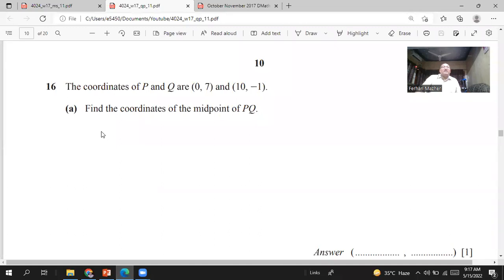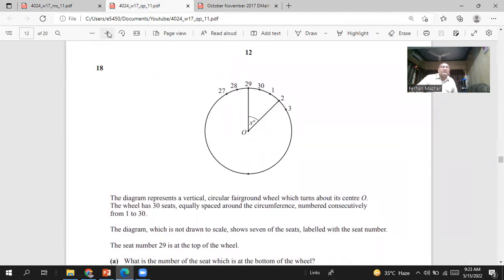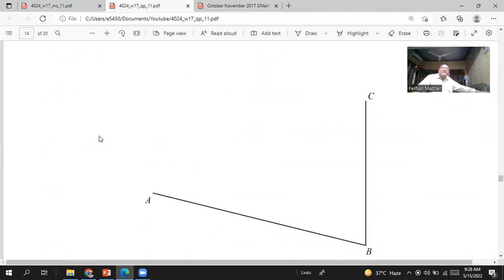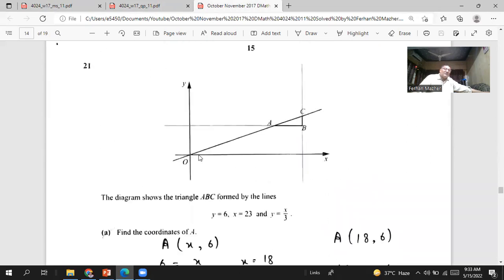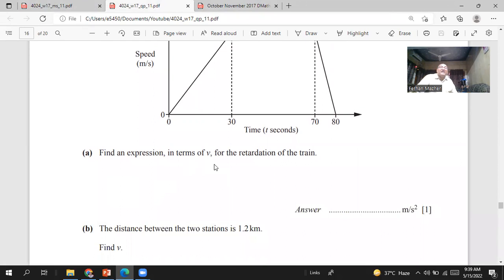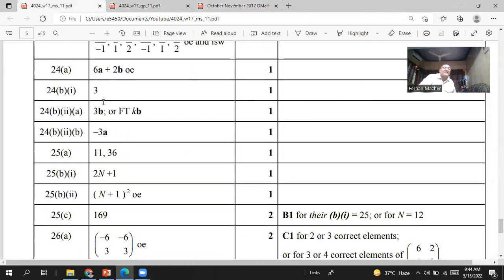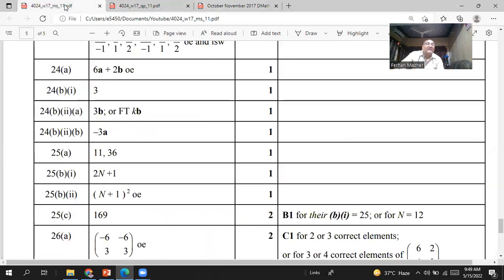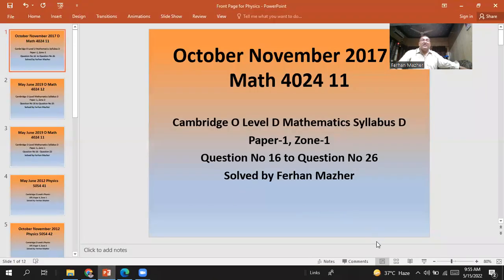October November 2017 D Math 4024 11, Question No 16 to Question No 26, Solved by Ferhan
October November 2017 D Math 4024 11, Question No 16 to Question No 26, Solved by Ferhan Mazher,